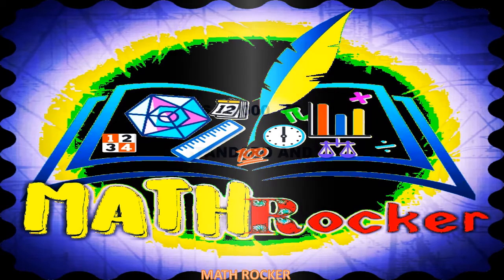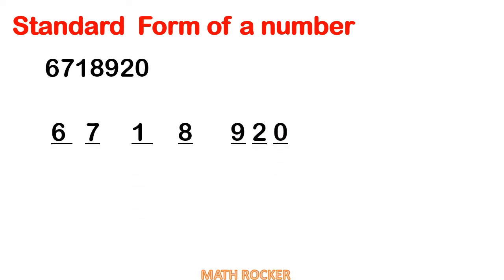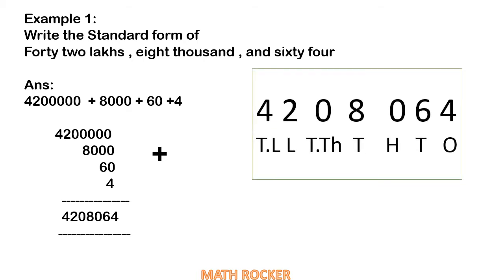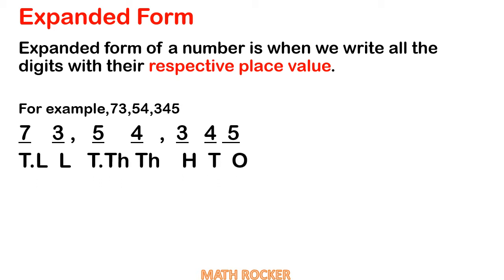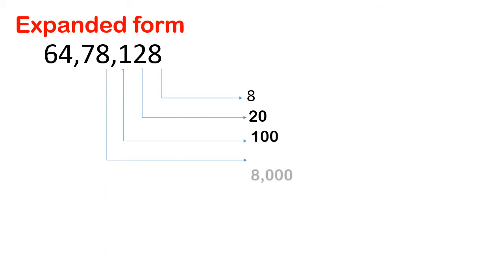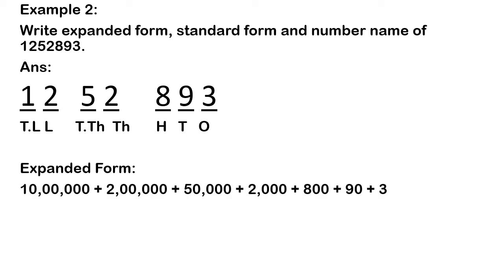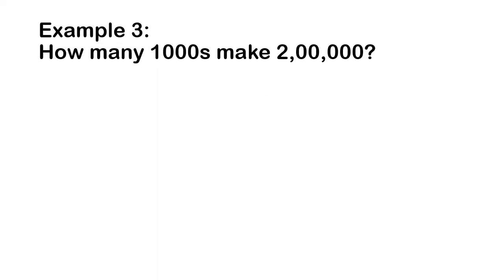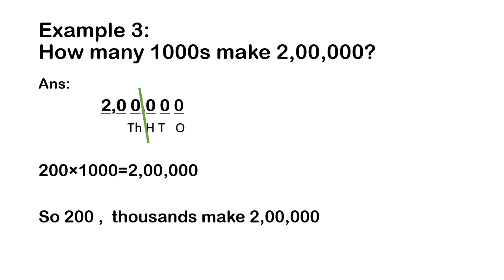Abacus/expanded form&standard form of a number/ samacheer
In this video you can learn about standard and expanded forms of numbers.abacus/standard form/XSEED / Samacheer / CBSE /
4th STD/ grade 4/ grade 3 /3rd STD / 5th STD / grade 5/samacheer/cbse/icse/Grade 3 math lessons/number theory/numerical methods/Standard form/how to convert standard form/how to use standard form/standard form of a line/Expanded/Expanded form in maths/place value/Standard and expanded form/Standard form for class 4/4 digit numbers/middle school/number names/mathematicsGrade 4 maths/cbse board exam 2021